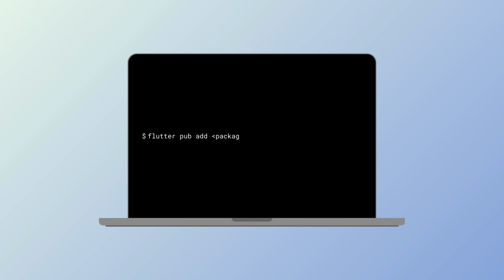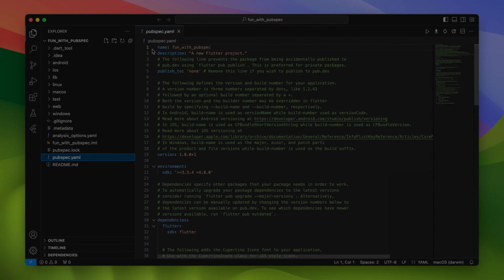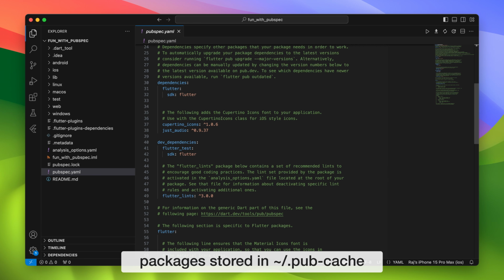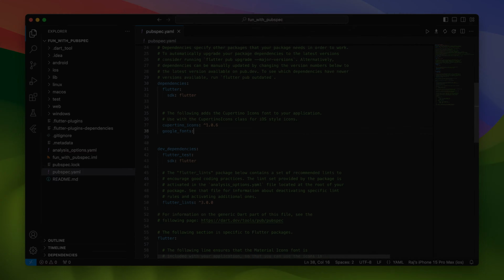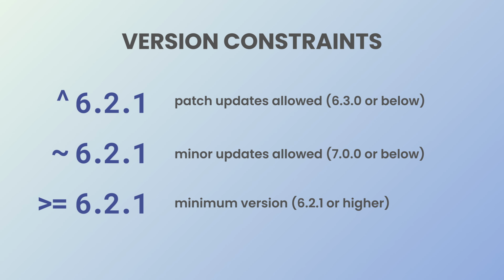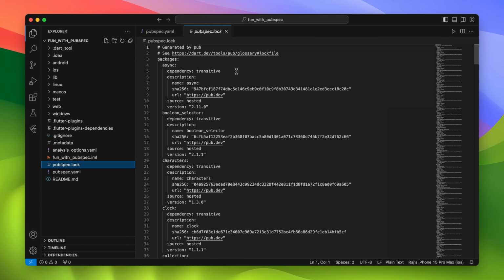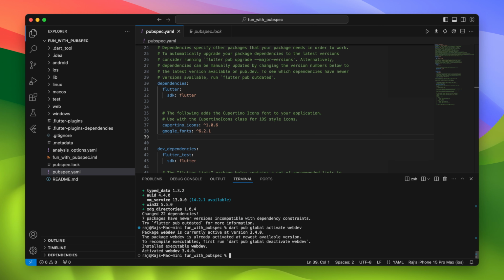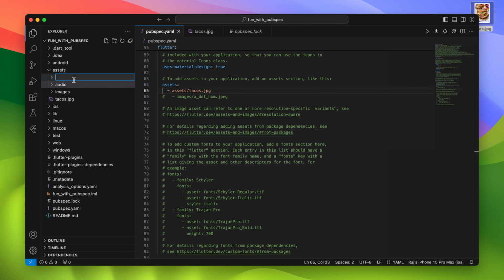The Flutter Pub & Pubspec Guide I Wish I Had When Starting Out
In this video, we’ll explore the crucial aspects of the pubspec.yml file, the Pub command-line utility and the pub.dev package repository. We’ll take a comprehensive look at all three and cover a range of topics including package and dependency management, project metadata, asset management, versioning, and global assets.

Chapters:

00:00 Intro
00:35 Project Metadata
01:29 Packages & Dependencies
04:33 Pub.dev Package Repository
05:22 Semantic Versioning & Version Constraints
06:32 Pubspec.lock
07:23 Global Packages
08:50 Project Assets
10:11 Conclusion